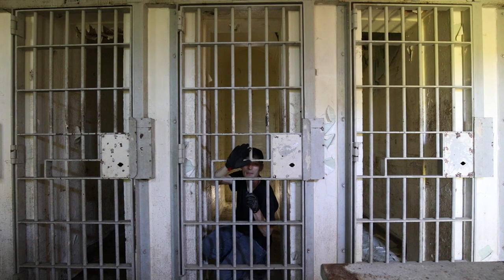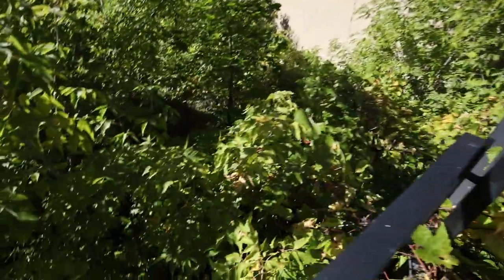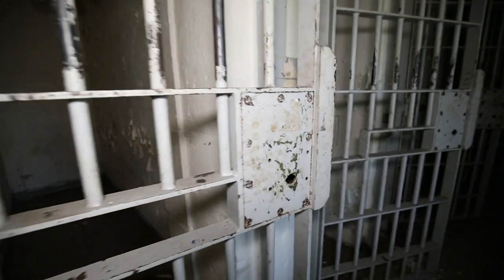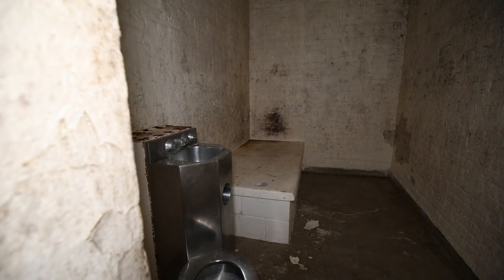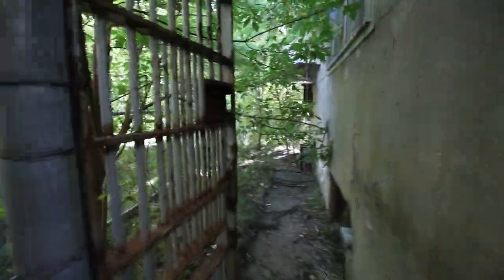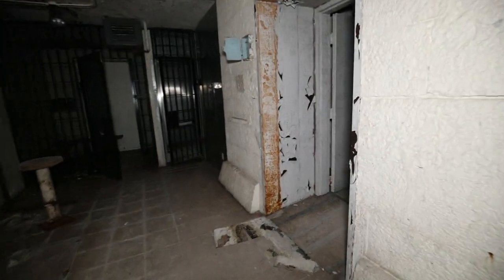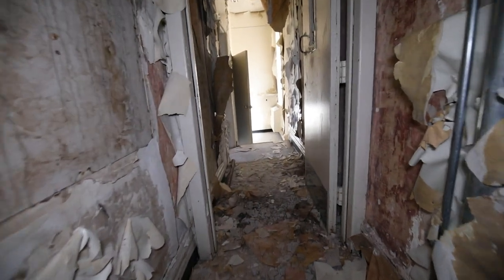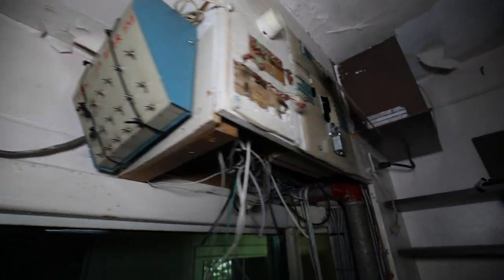Fascinating Abandoned Prison that is Almost 170 Years Old!!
The Jail

The original gaol building which includes two L-shaped portions as well as the original exercise yard were completed in 1854.  It is a stone walled two-storey building with a gable roof.

In 1869 a new two-storey jail was built using limestone blocks along with three new jail yards.  One of the jail yards may have been used for executions by hanging where people would gather to watch.  Later in 1877 a third storey addition was built adding 14 more cells to the jail.

In 1889 the Governor's residence was constructed.  It is a two and one-half storey red brick building.

Here are a few interesting facts about the prison:

Up until the 1850s when the first jail was built, jailers would often have to keep prisoners in there own homes.

The prisoners would be confined to their cells for most of the day and night, they were made of stone and likely very cold and only three feet wide!

The first prisoners, a man and his mother were being held in the prison temporarily before they were moved to a larger facility.  The gaol was not finished yet, the surrounding walls had not been built and there was scaffolding surrounding the building.  Some friends of the inmates came and removed the scaffolding and pried the bars off.  The mother would be captured a year later but the son was never caught.

In 2011 the jail was permanently closed and vacated and ownership was transferred to the city.  It has sat vacant ever since.  The jail is also listed on the city's heritage registry.

Since then the city has listed the building for sale many times, one time being for as little as $1.  They have issued a request for proposals and received no responses.  Most recently, the city has sold the property for $50,000 and the buyer would like to create a wedding venue, dining and entertainment complex with a shared workspace area.  The site would also include an interactive museum.